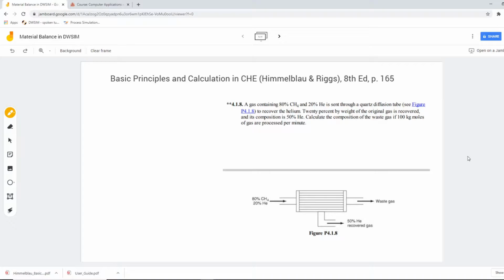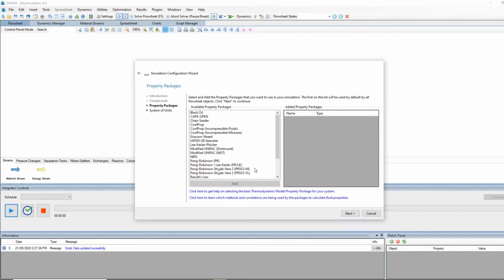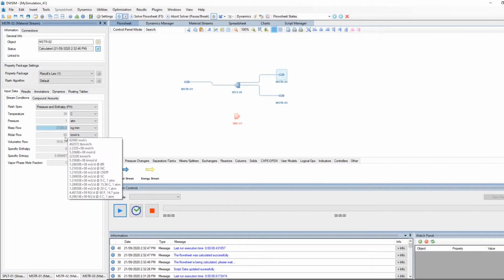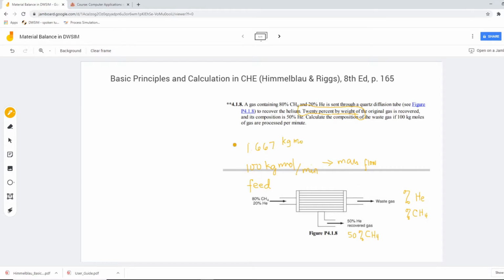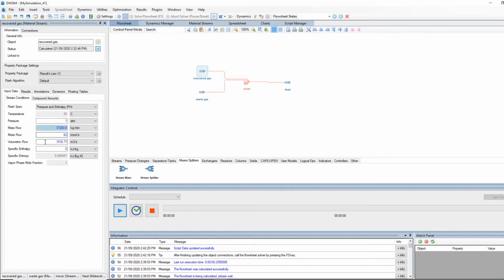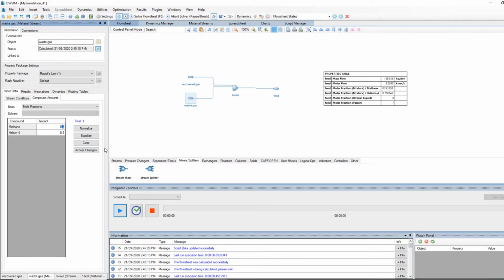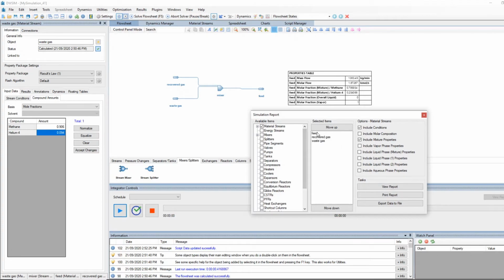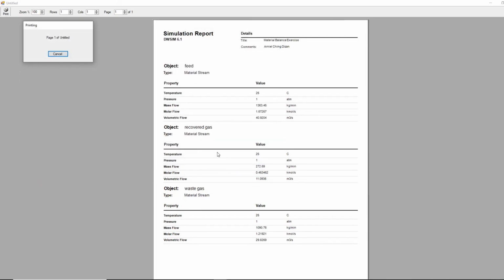Material Balance Problem in DWSIM - Part 1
This video demonstrates a method of using the mixer unit and reversing the problem's input and output to determine the unknowns using DWSIM.